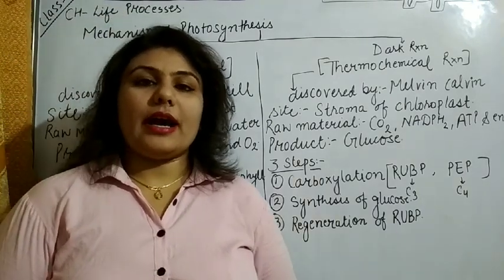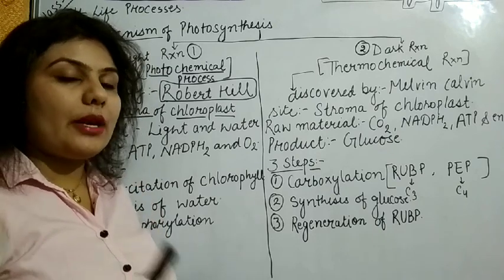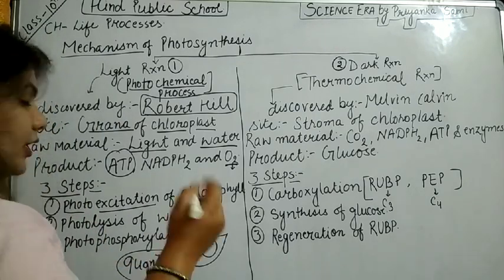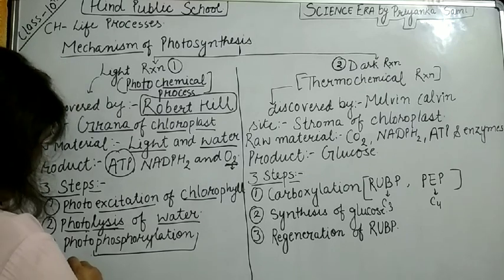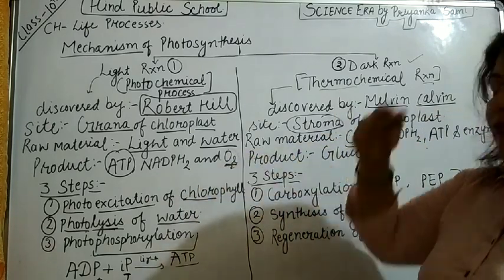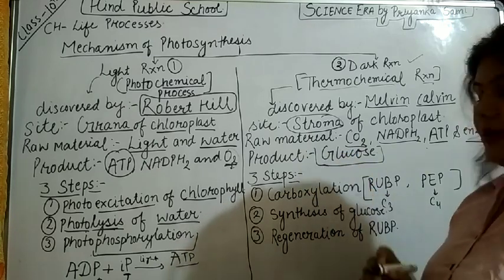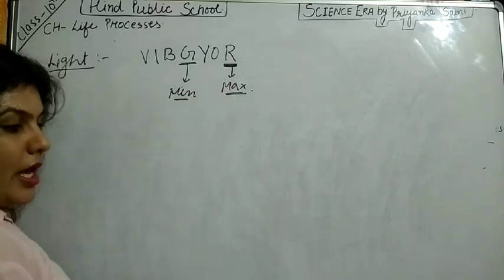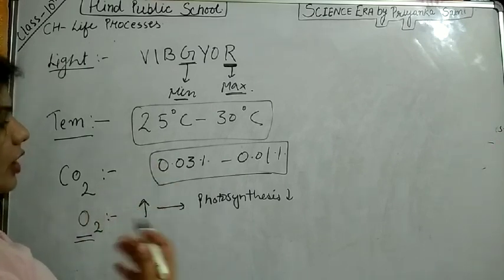Class 10 Life processes photosynthesis Part-2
Best and Easy method.